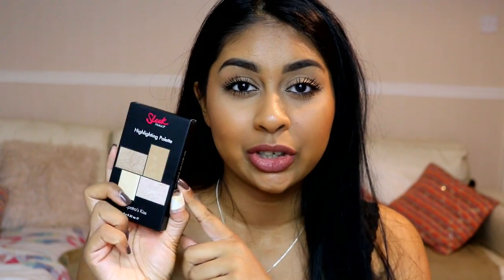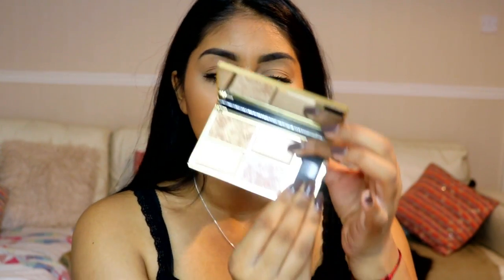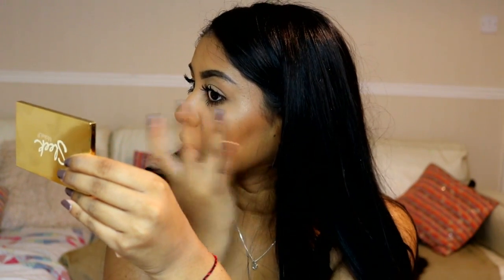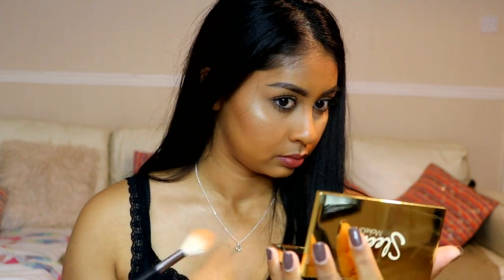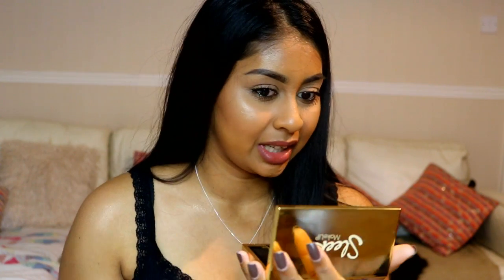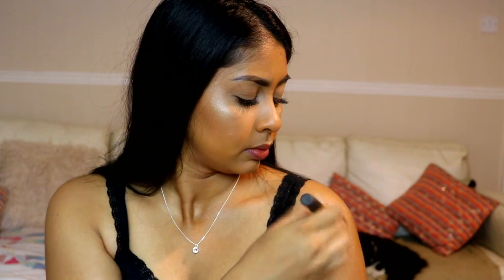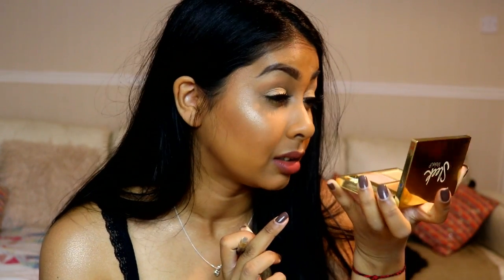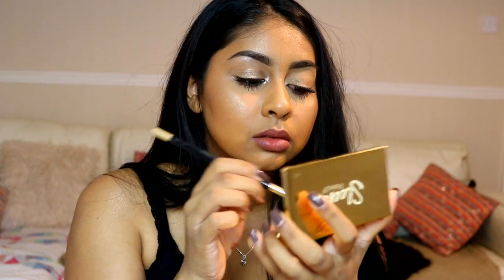NEW Sleek Highlighting Palette in Cleopatra's Kiss - Review & Swatches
Sleek Highlighting Palette - Cleopatra's Kiss £9.99

Anouchka10

Amazon/Ebay Makeup Brushes I use:

Ebay Black Handled Brush Set: